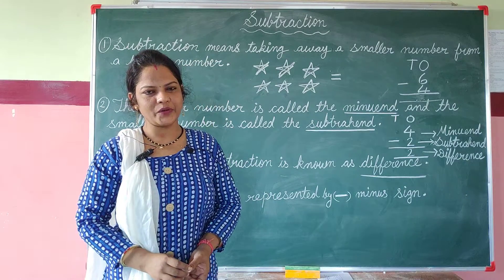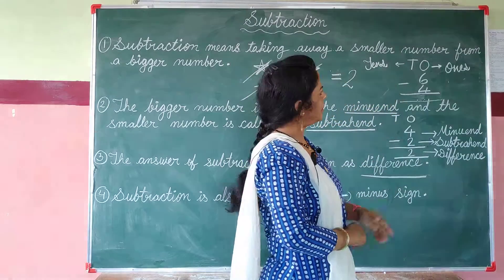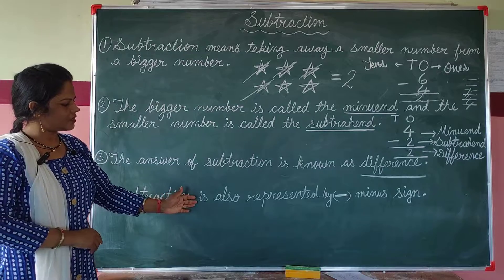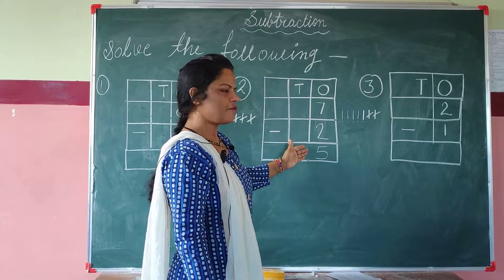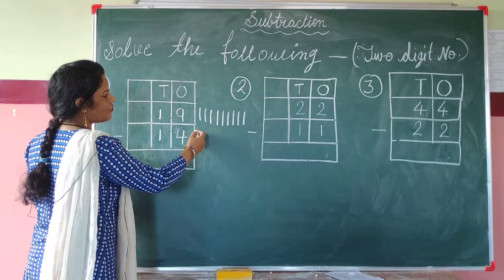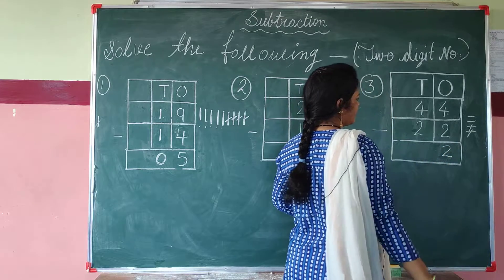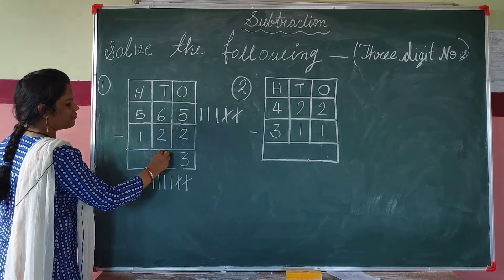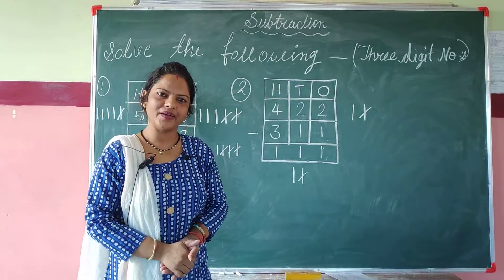Subtraction by Gagan mandre